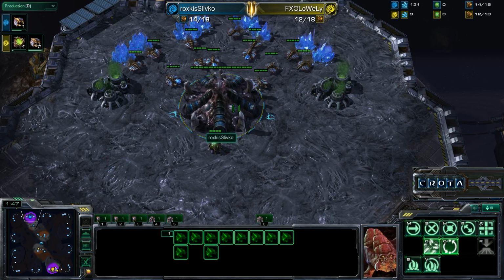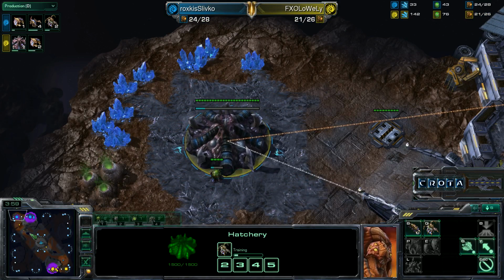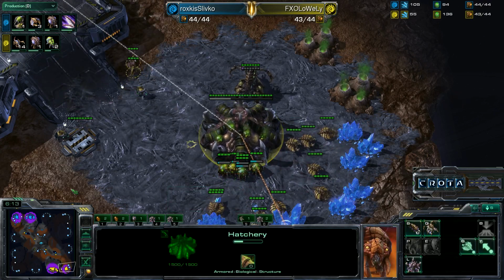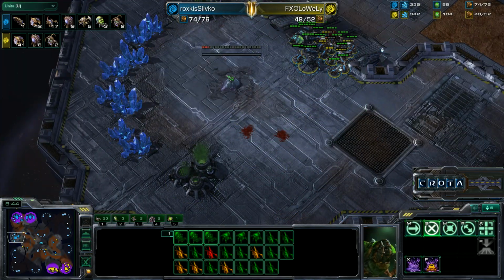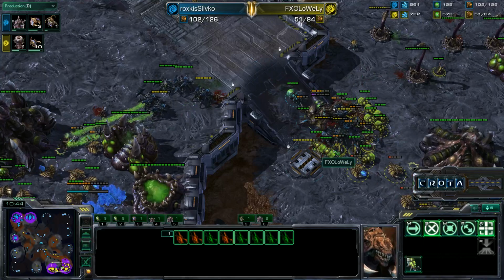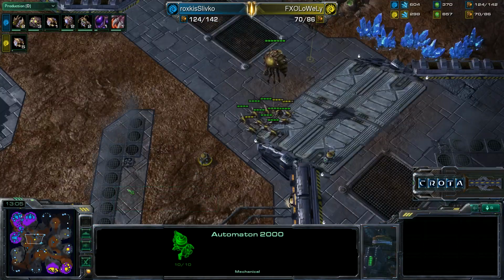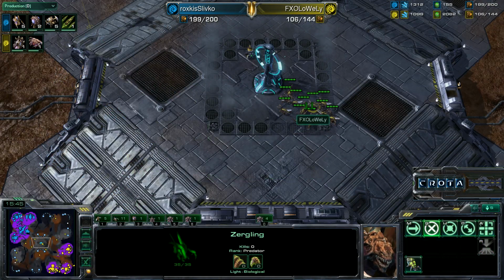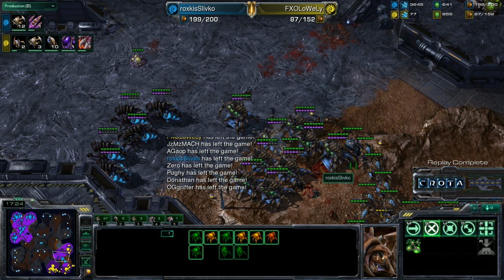Roxkis Slivko (Z) vs FXO LoWely (Z) - G1 - SC1405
Zerg vs Zerg